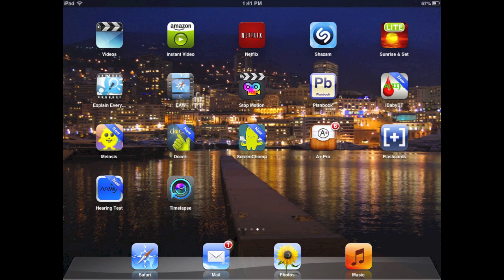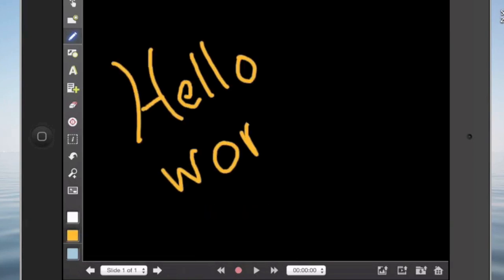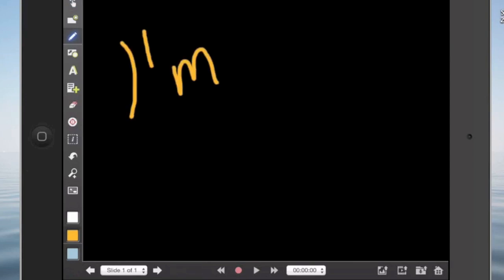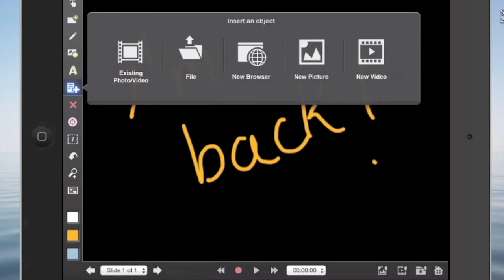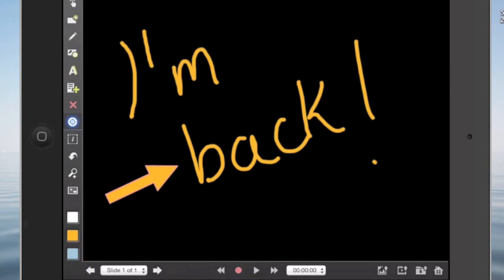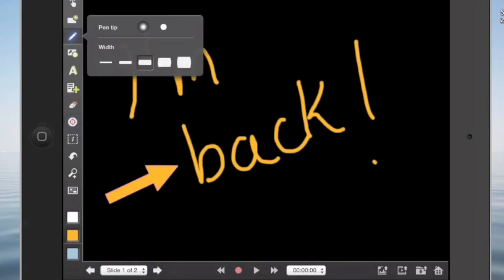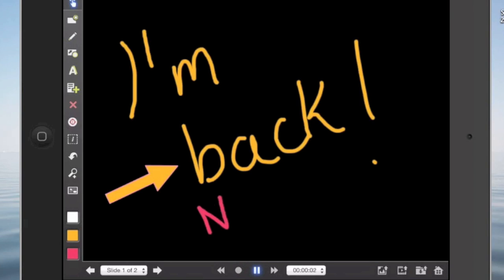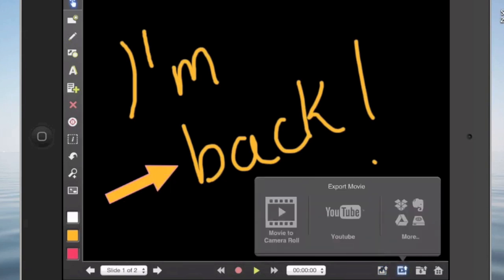Using the 'Explain Everything' App in the classroom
In this video tutorial I aim to introduce you practically with examples to how the iPad app 'Explain everything' which can be used to assess student understanding of different processes in your subject.